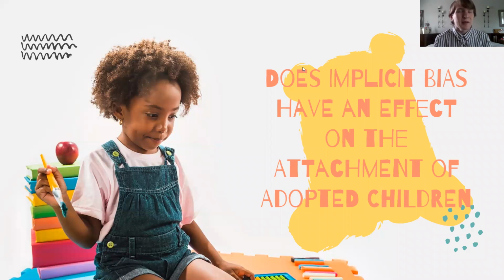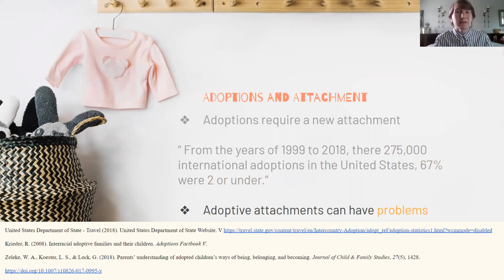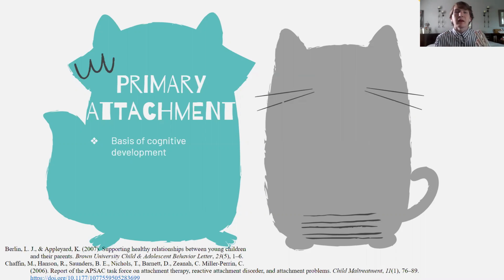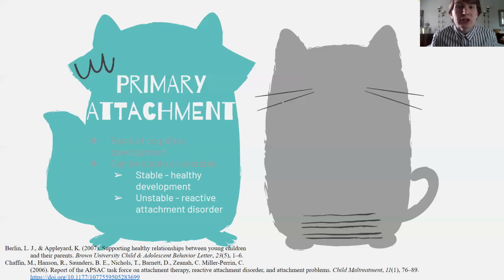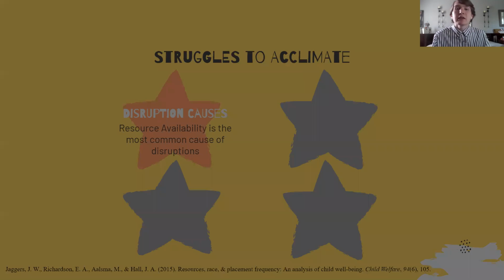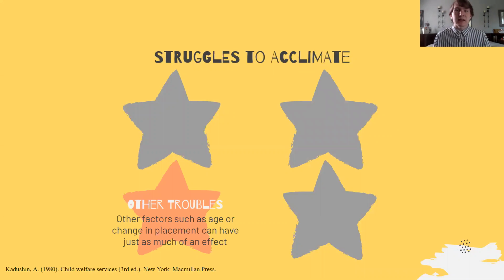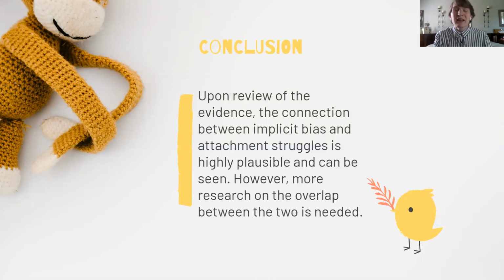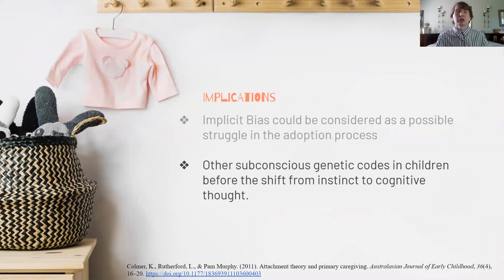Does Implicit Bias Have an Effect on the Attachment of Adopted Children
Jack Slomka '21 presents "Does Implicit Bias Have an Effect on the Attachment of Adopted Children."

Immaculata High School’s invitation-only Marian Scholars Program is dedicated to developing these students' high level research and presentation skills on key local and global topics. The program’s goal is to foster an adventure of learning for a lifetime through the passionate pursuit of knowledge. In addition to following a highly advanced honors and AP curriculum, the scholars work with faculty mentors, as well as Marian Scholars program coordinators, on specialized research projects and presentations and receive co-curricular enrichment through excursions, seminars, and speakers. For more information about the Marian Scholars program at Immaculata, please

In 2017, Immaculata adopted College Board's AP Capstone™ program into its academic offerings. AP Capstone™ is an innovative diploma program that allows high school students to develop the skills that matter most for college success: research, collaboration, and communication. Only 40 other high schools in New Jersey and 1,000 worldwide offer AP Capstone™. Participation in the AP Capstone™ program is a requirement of the Marian Scholars program. It is also open to other highly-qualified students. For more information about the AP Capstone™ program at Immaculata, please